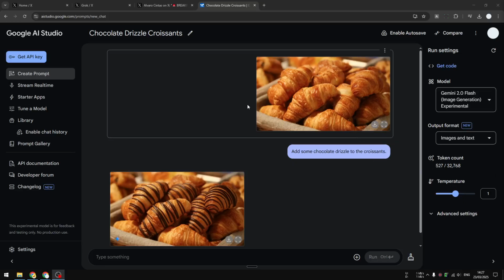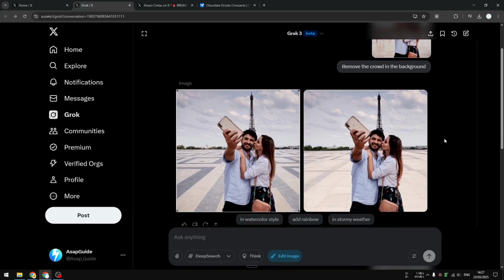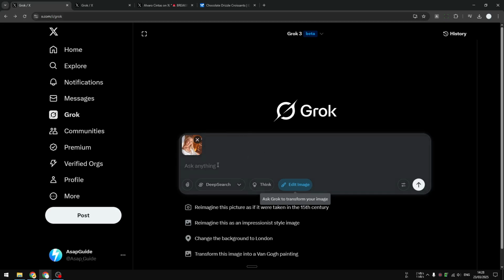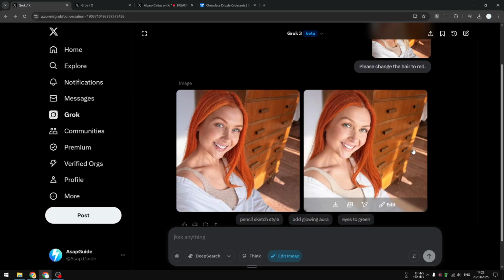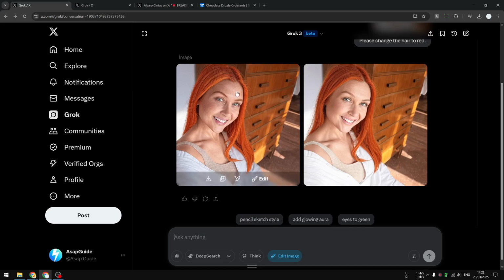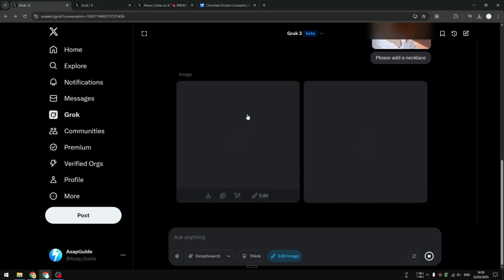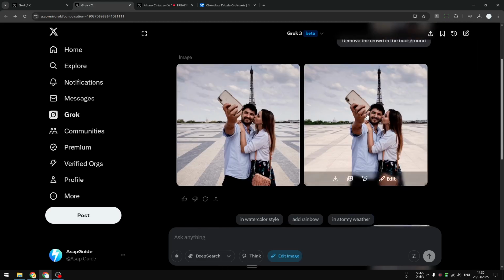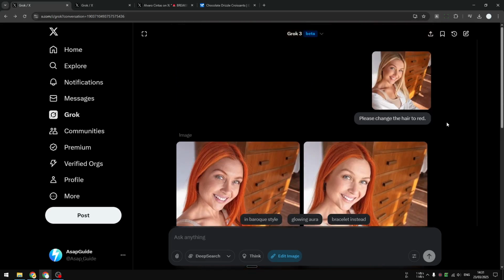Grok AI Fights Back Google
👉 In response to Google AI Studio, Grok AI from xAI can now edit a picture with just prompting.